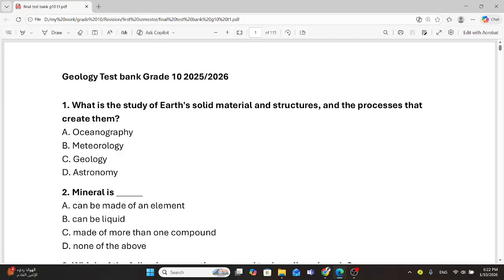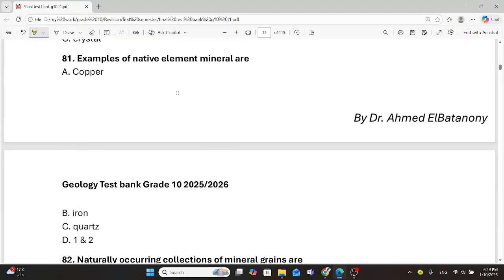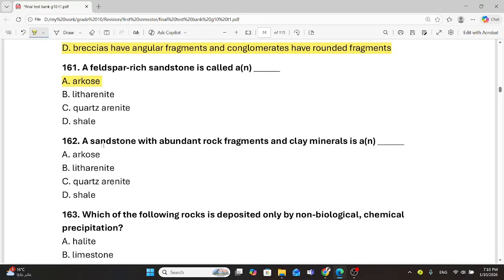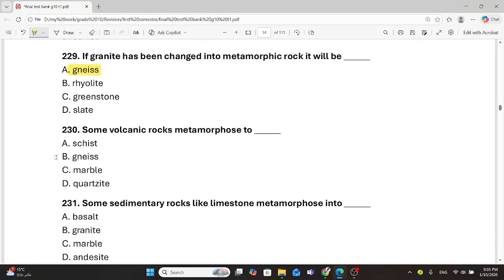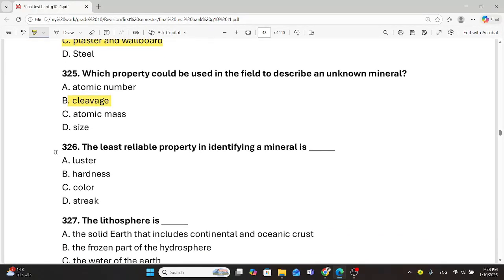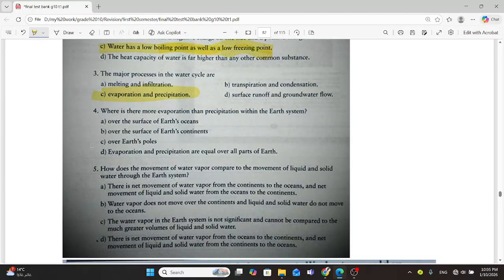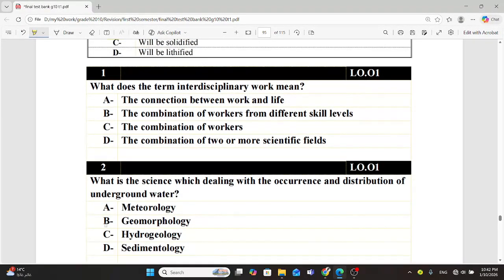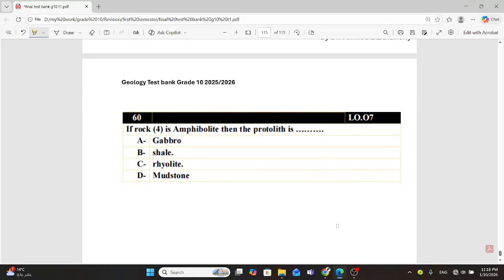solving 500 question from more than one source and last years exams of Geology Grade 10 semester 1.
Final Revision of Geology Grade 10 semester 1 for stem students
solving 500 question from more than one source and last years exams.